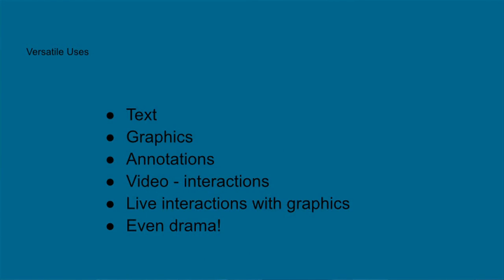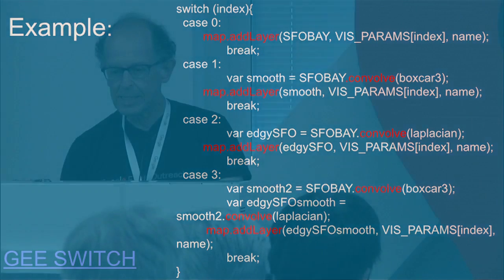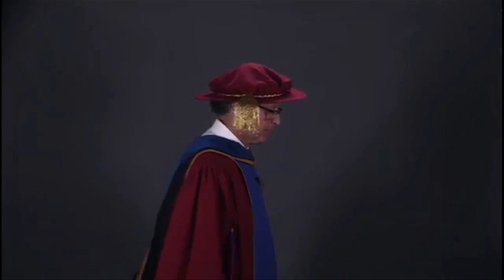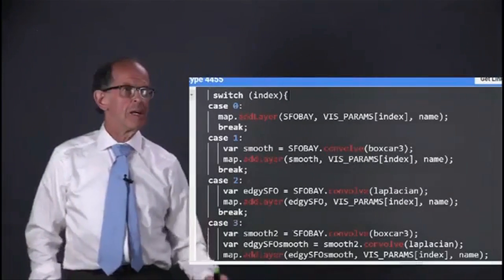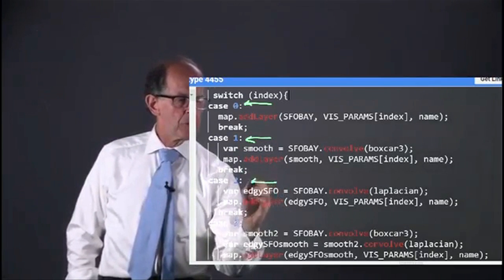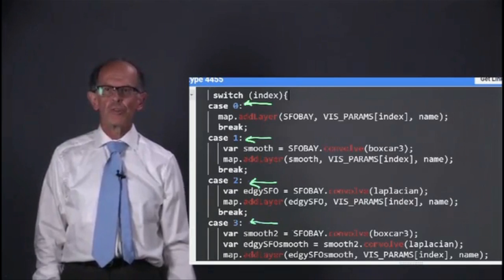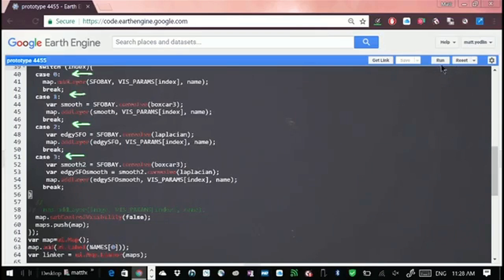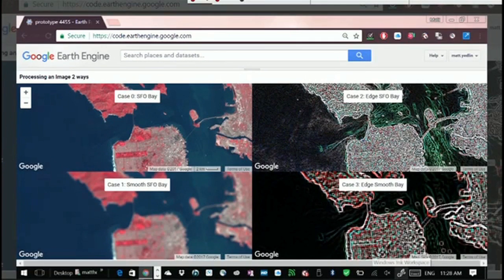Earth Engine User Summit 2017: Matthew Yedlin, University of British Columbia